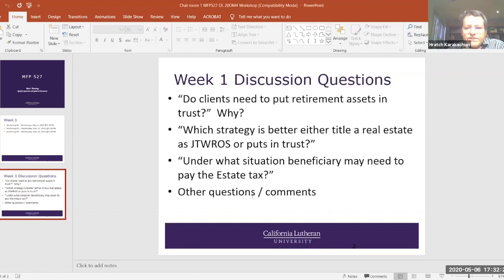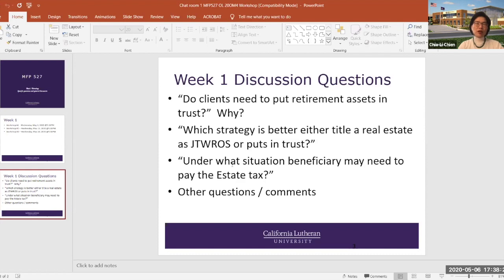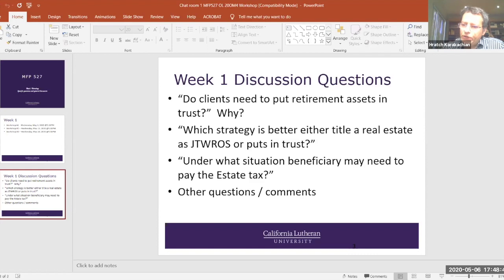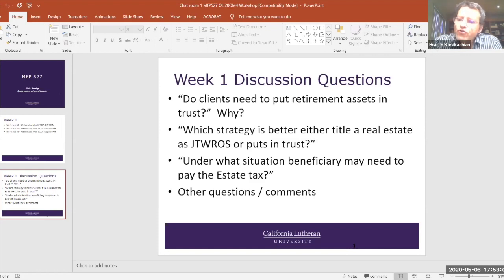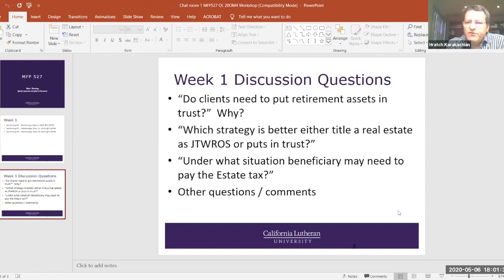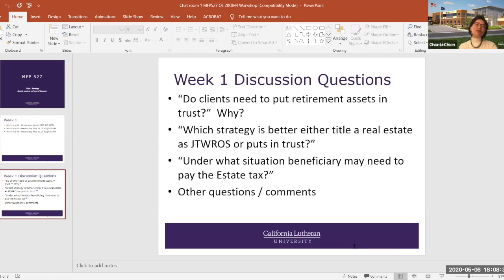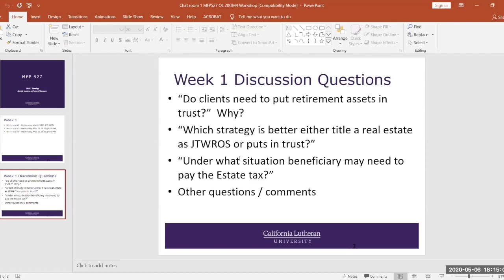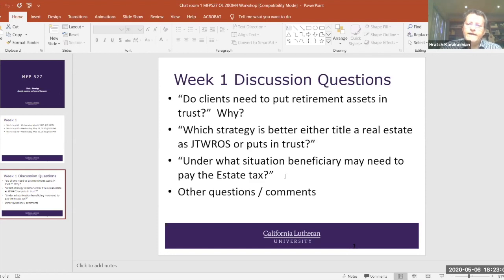MFP527 Estate Planning Term 3, 2020, Study Group May 6. 2020.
Hratch J Karakachian, CPA, ESQ leads the MFP527 study group. Chia-Li Chien, Ph.D., CFP®, PMP®, and Hossein Salehi, Ph.D., CFP®, co-facilitate the session. Qualified Plan beneficiaries in trusts. For more information about California Lutheran University Financial Planning Program, please